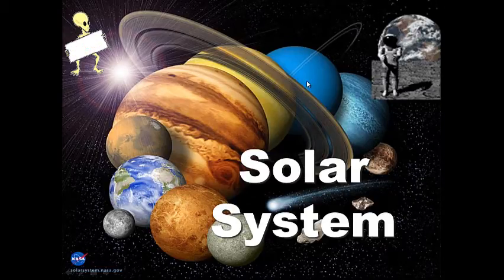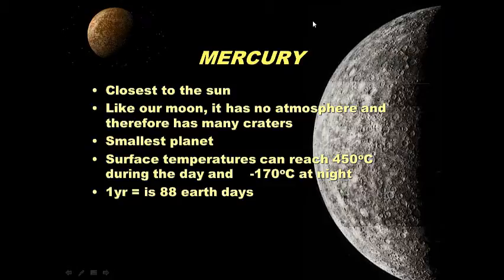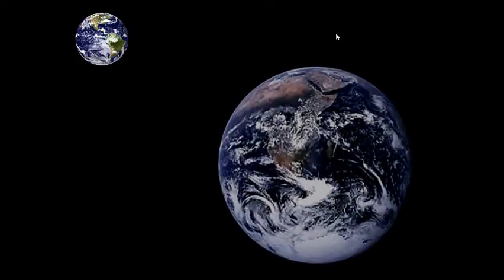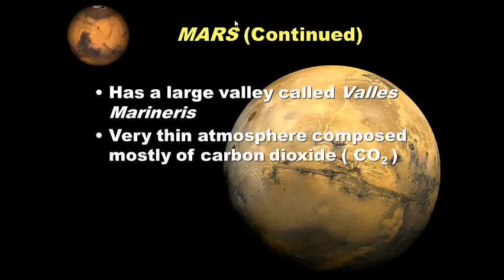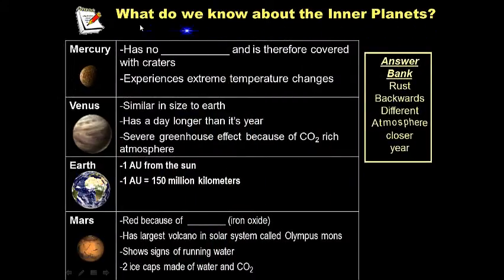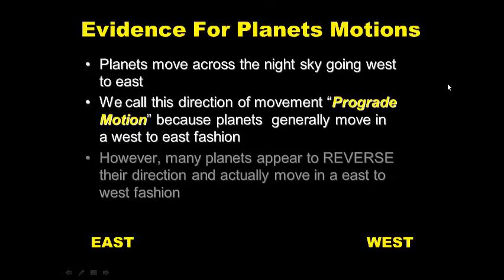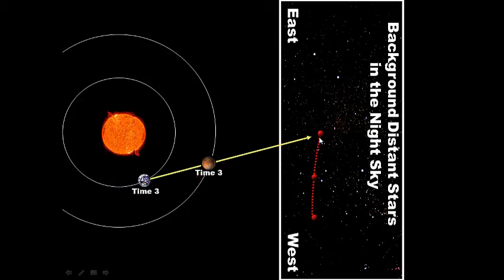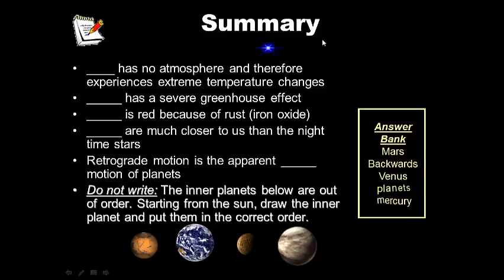Solar System Unit: Day 1 of 4 Notes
Solar System Unit: Day 1 of 4 Notes for Mr. Fuller's Class